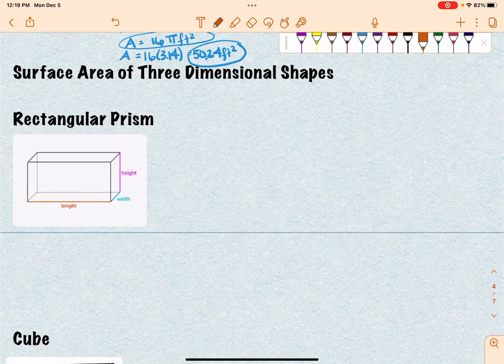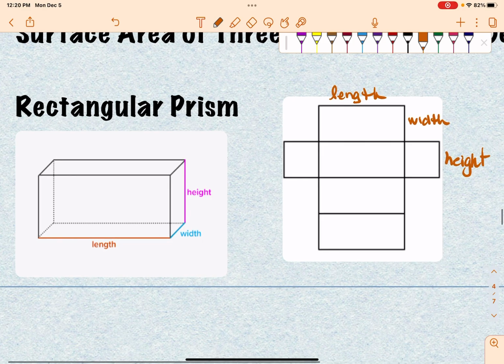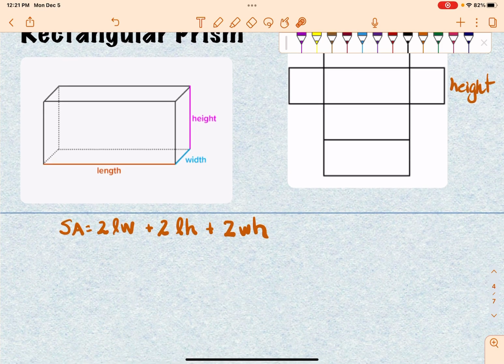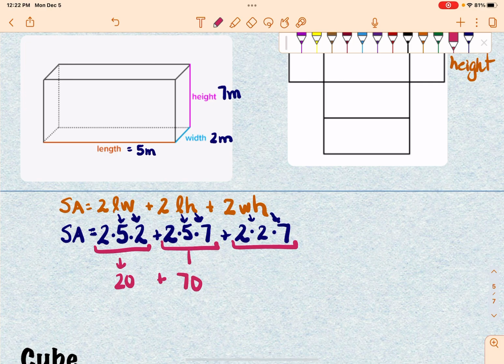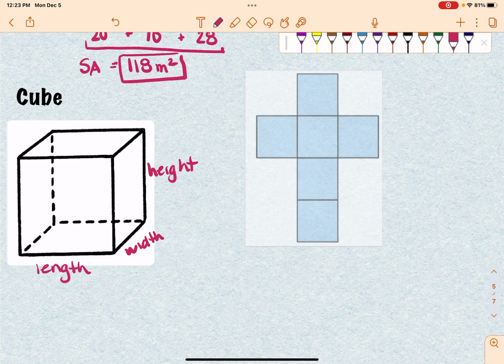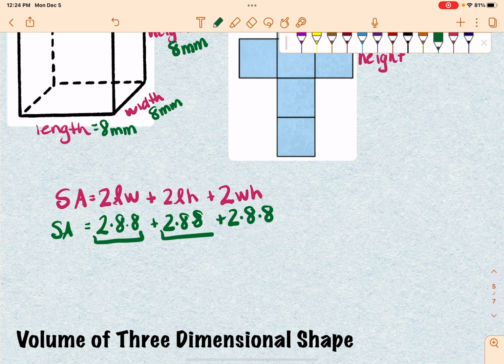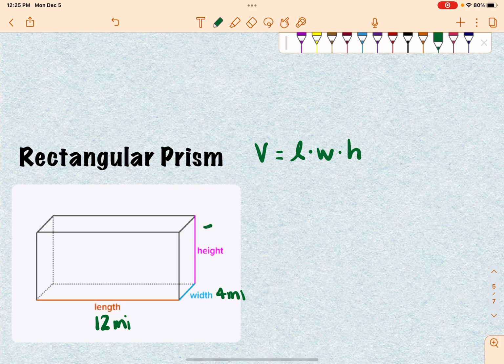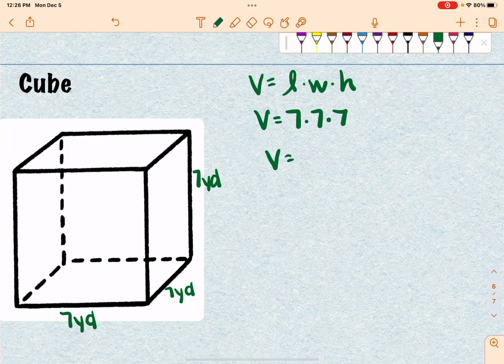Surface Area and volume of rectangular prism and cube